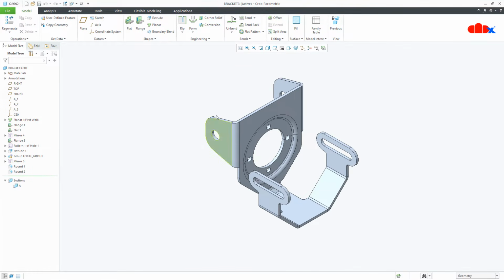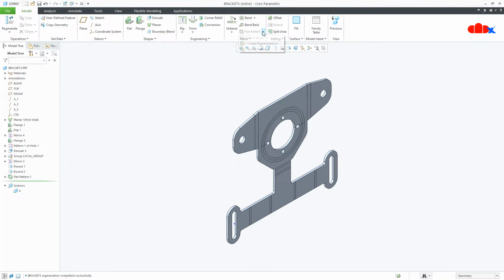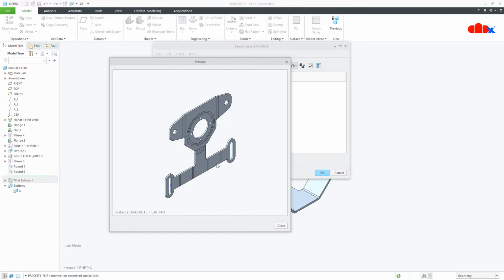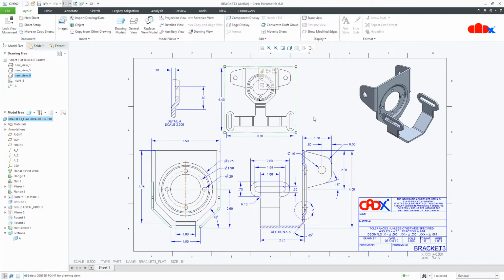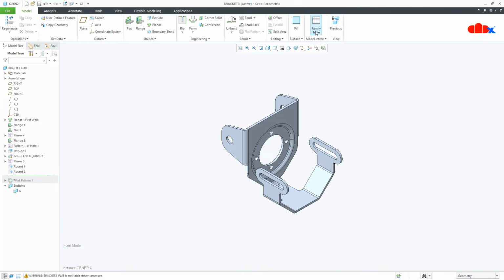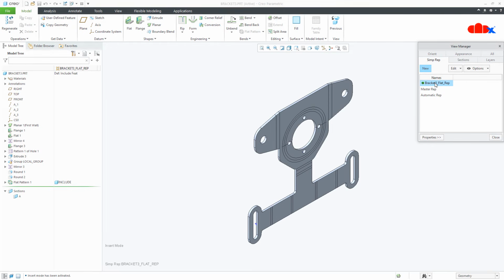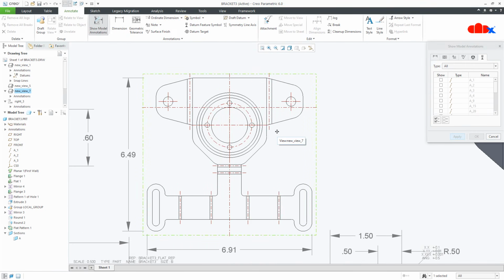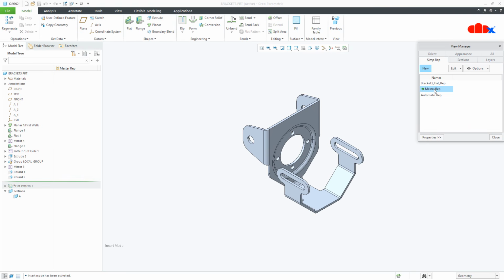Insert flat pattern into the sheet metal drawing in Creo Parametric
Insert a flat pattern view in the sheet metal drawing in Creo Parametric.
In this tutorial, you will learn how to add a sheet metal flat view inside the drawing in Creo Parametric. You will also learn the use of drawing models within the drawing in Creo Parametric. After this tutorial, you can add a flat view in two different ways inside your drawing.